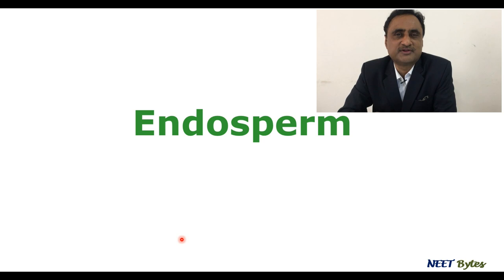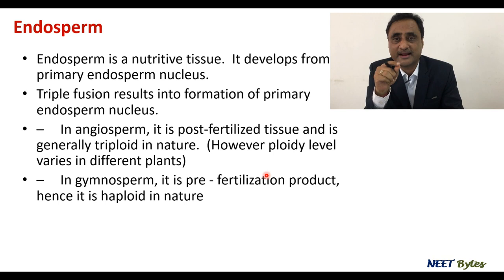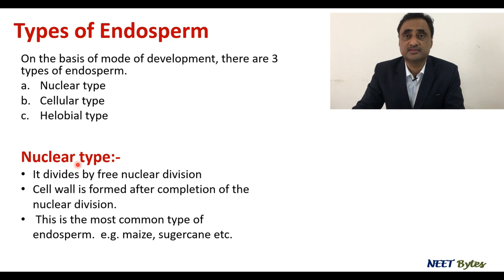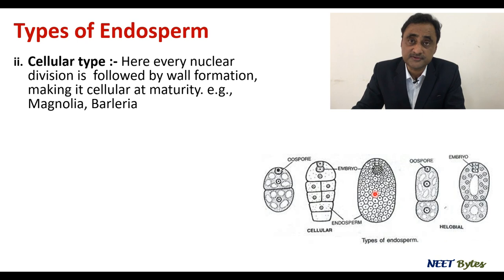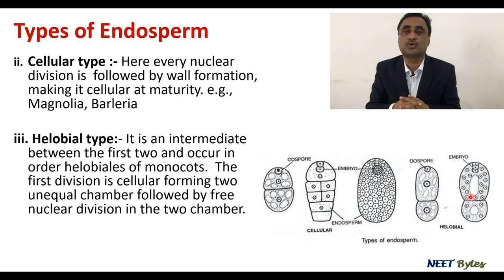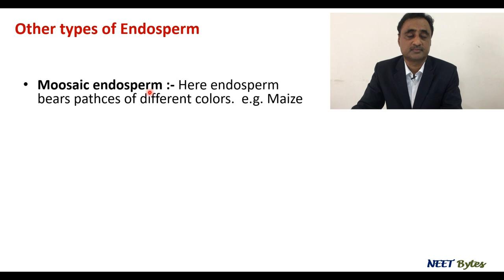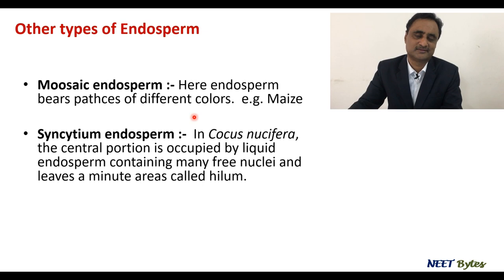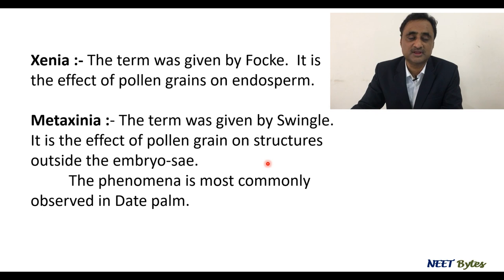Endosperm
The development of endosperm and their different types are discussed from NEET perspective.